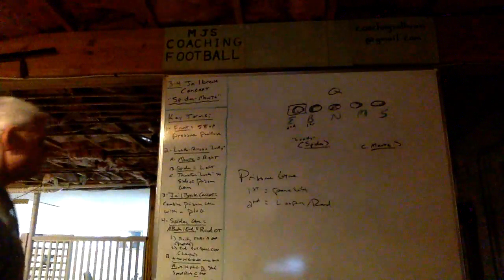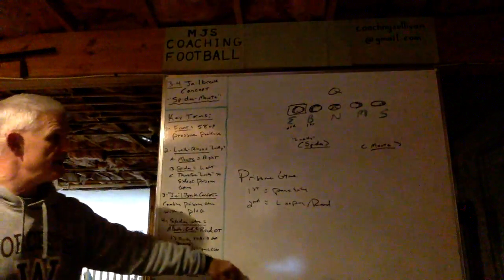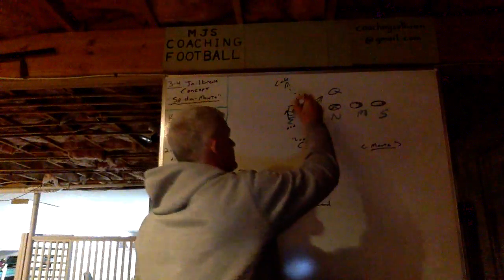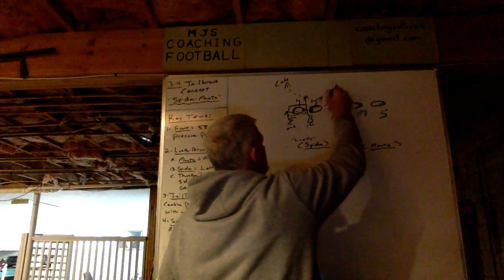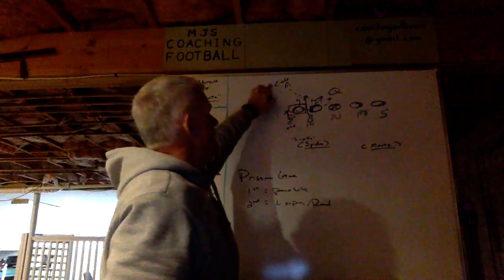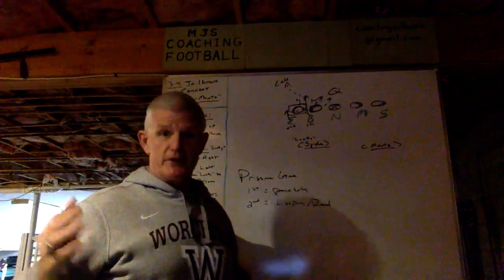Jailbreak Concept "Spider-Monte"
Learn how simple it is to teach the compliment to our "Spider-Bob".